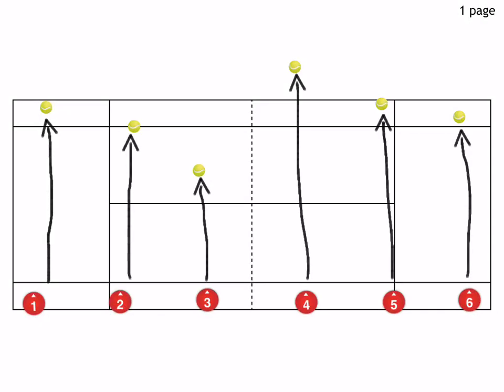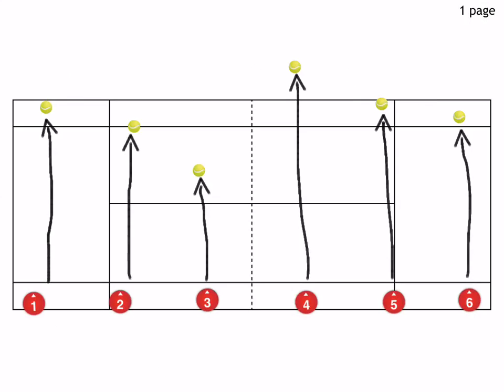Tennis Cool Down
Many tennis players warm up incorrectly before tennis matches and fail to cool down afterward.